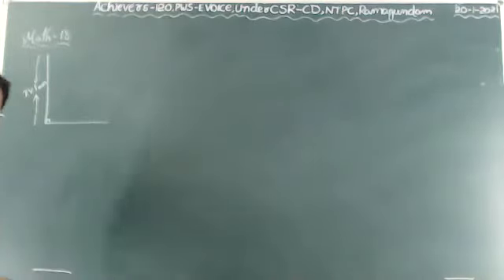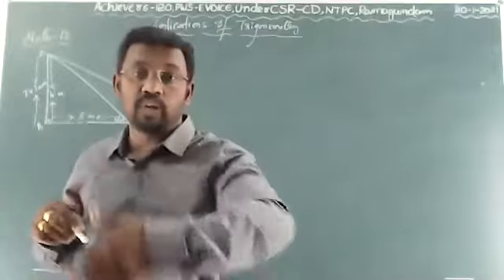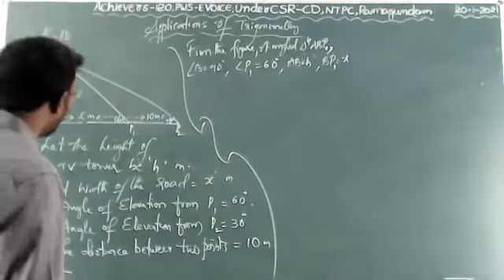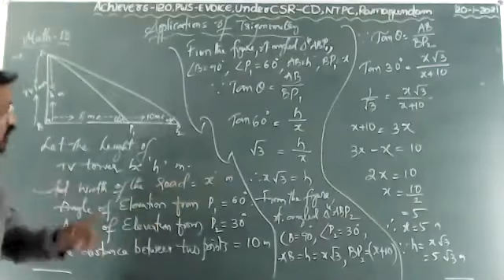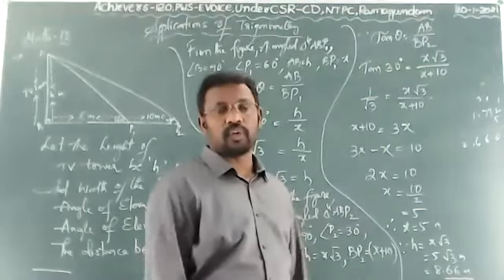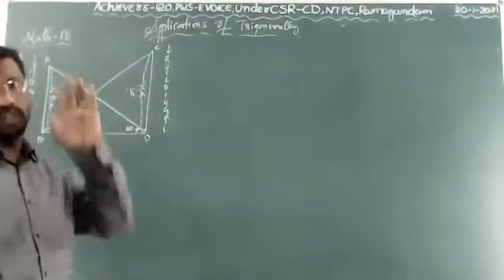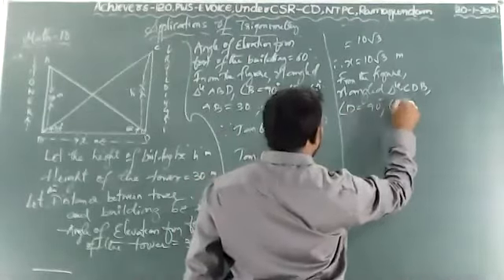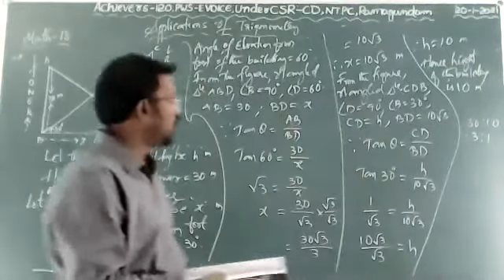X CLASS MATHEMATICS-18||APPLICATION OF TRIGONOMETRY||MULTI-DIAGRAMS||SUNIL PREM KUMAR||ACHIEVERS120